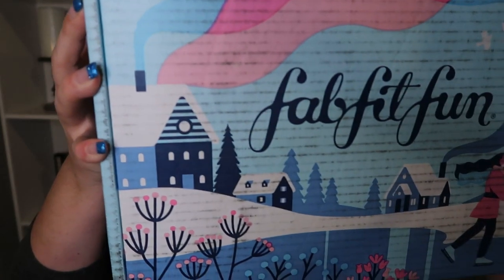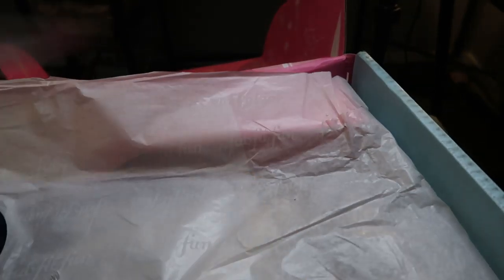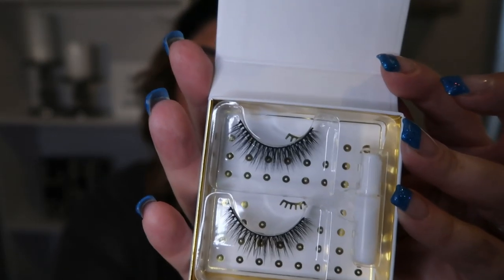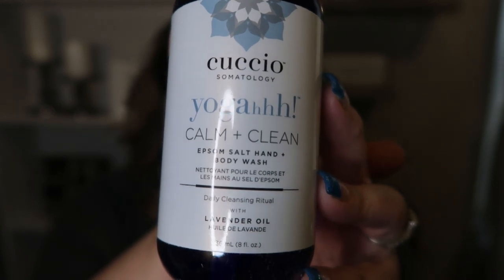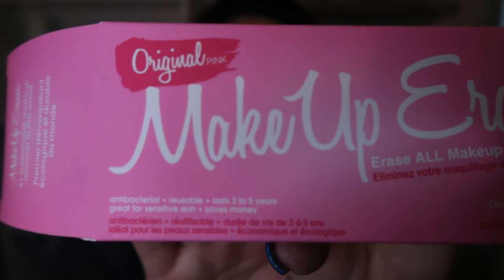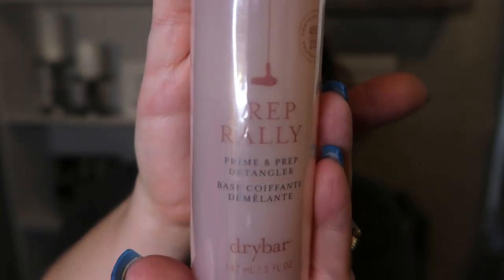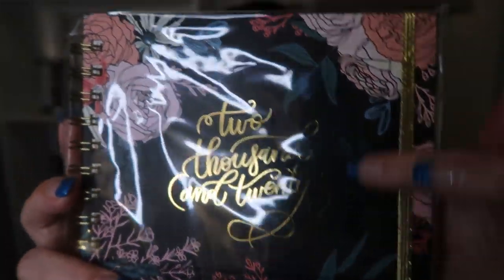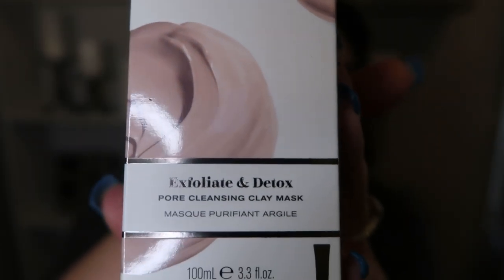WINTER FAB FIT FUN UNBOXING!! | $10 OFF! | MYWW | WEIGHT WATCHERS!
SO much fun unboxing the Winter FAB FIT FUN box!!  What a GREAT box with over $200 of AWESOME products for only $49.99 ($39.99 with my link for $10 off)!!  Check out the link below to order our box!! XO

$10 OFF - JENSWW